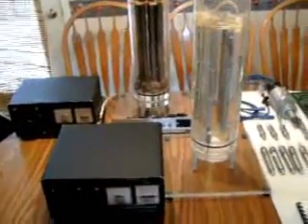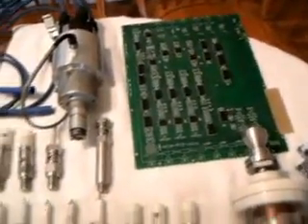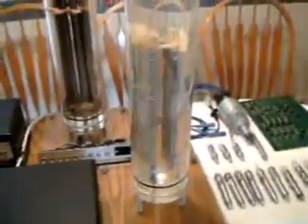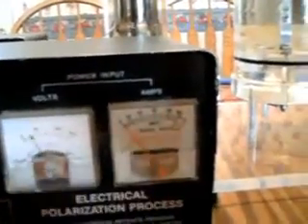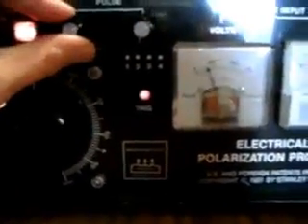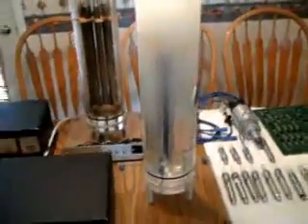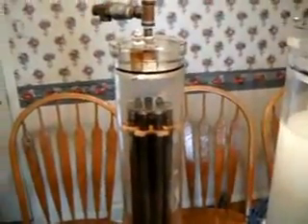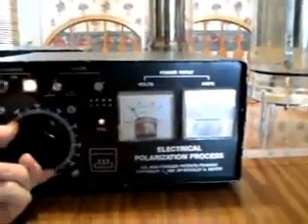Water Fuel Cell Parts Part 1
For Stanley Meyer DVD's, Technical Documents and Forum